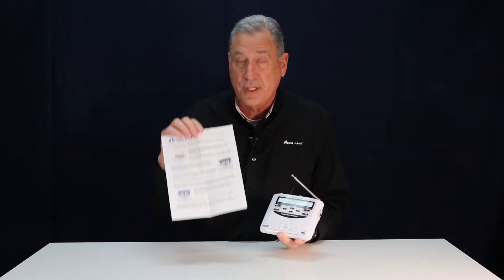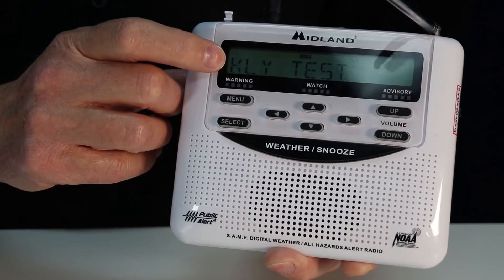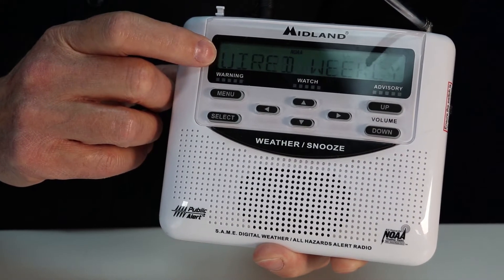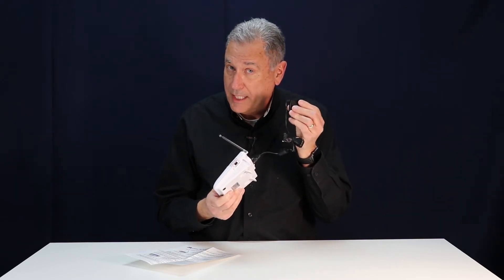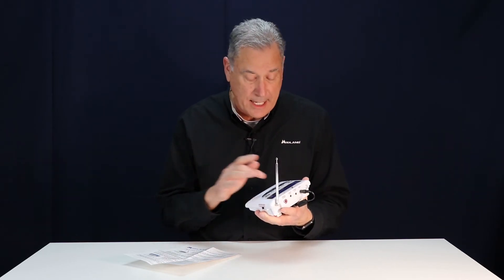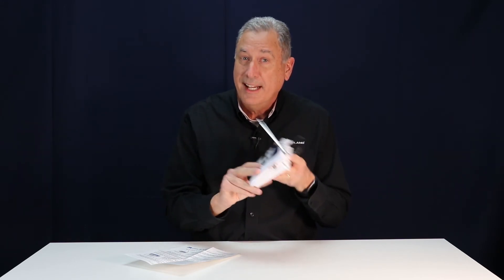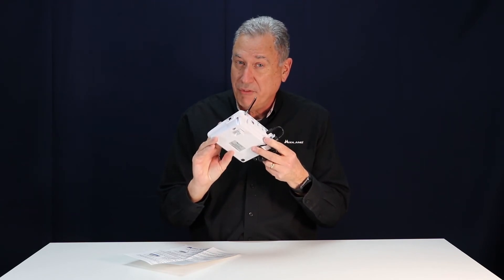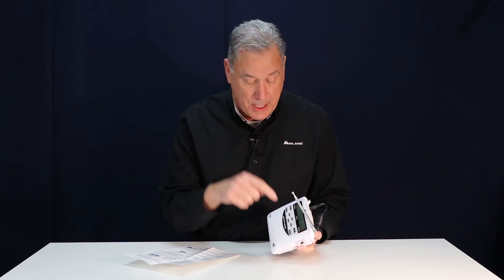What does this radio do when there is a real emergency?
“What does this radio do when there is a real emergency?”  Meteorologist Bruce Jones demonstrates how the WR120 radio gets your attention and gives you life-saving information…automatically.